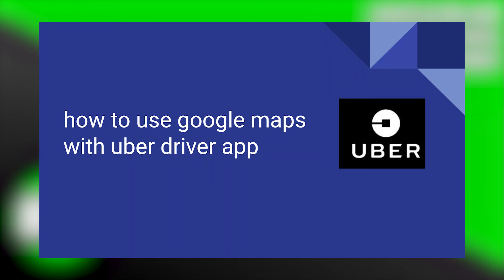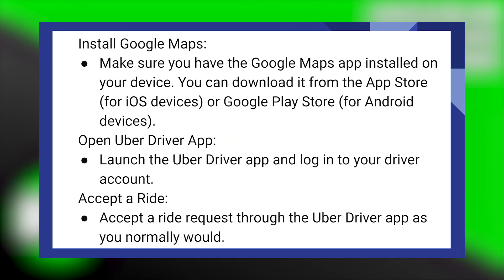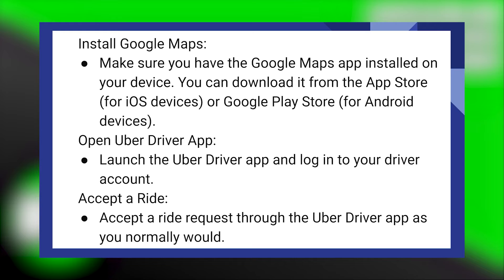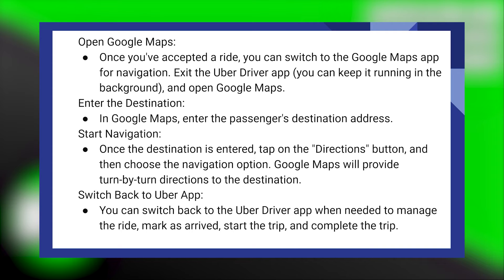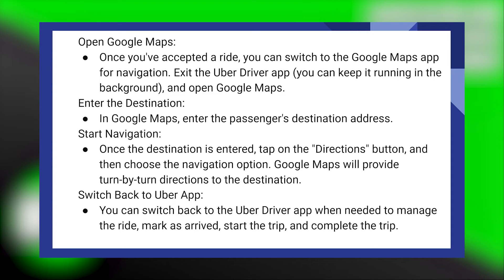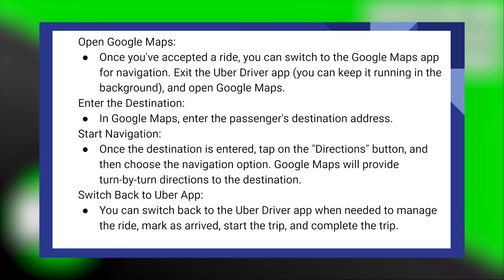HOW TO USE GOOGLE MAPS WITH UBER DRIVER APP 2025! (FULL GUIDE)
Integrating Google Maps with the Uber Driver app can enhance your driving experience by providing reliable navigation and real-time traffic updates. In this guide, we'll walk you through the steps to use Google Maps with the Uber Driver app in 2025.